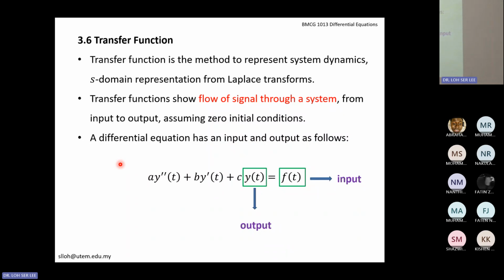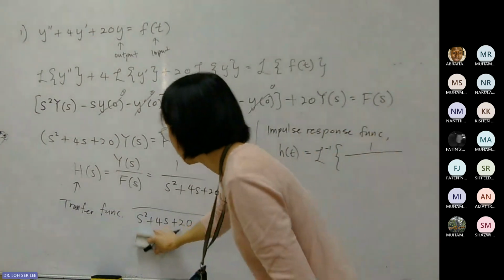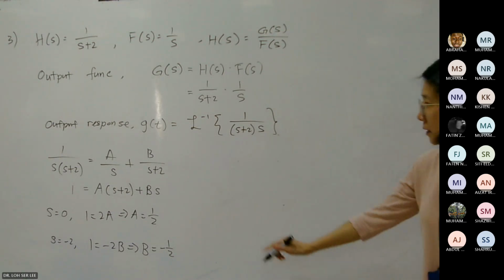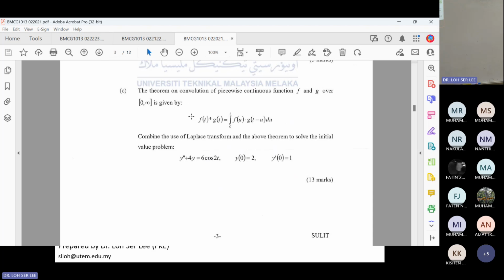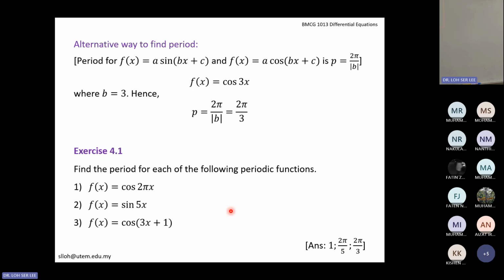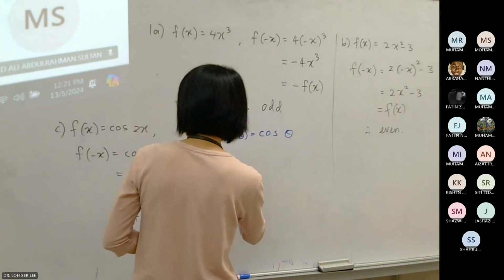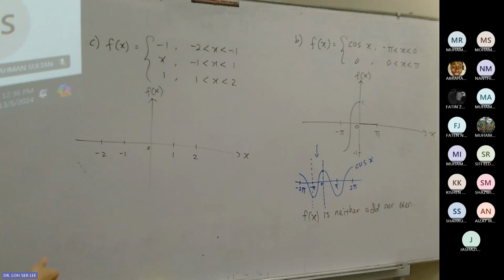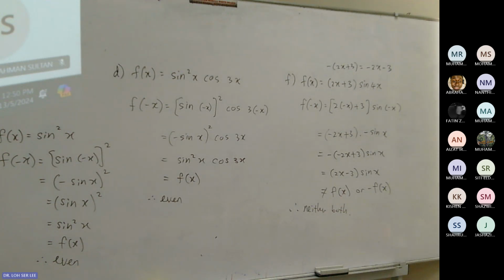DE Video 13: Transfer Function, Periodic Function, Odd and Even Function